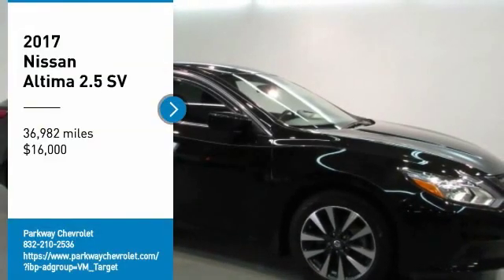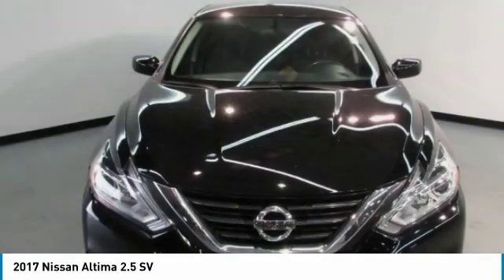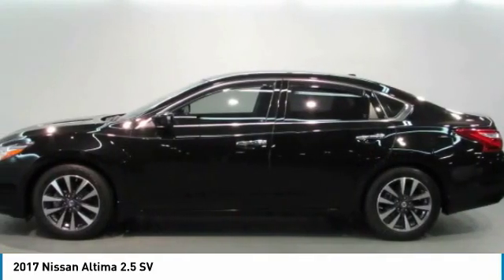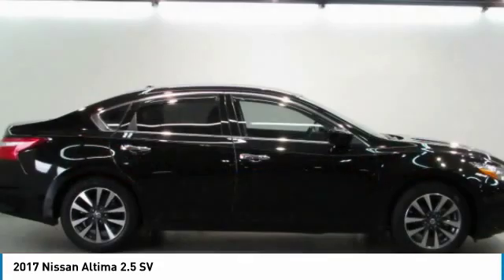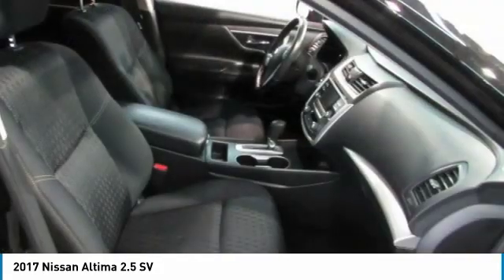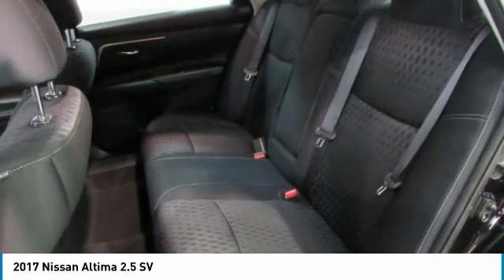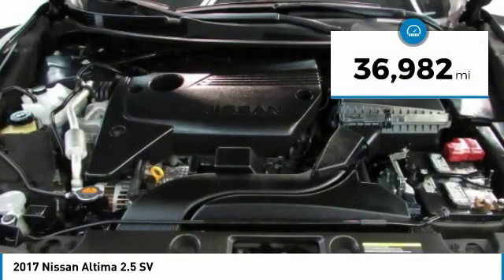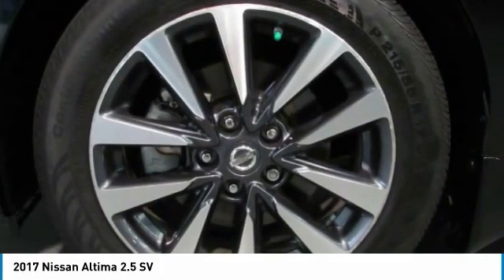2017 Nissan Altima 2017 Nissan Altima 2.5 SV FOR SALE in Tomball, TX 129030N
2017 Nissan Altima 2.5 SV

Parkway Chevrolet
25500 State Highway 249

Black 2017 Nissan Altima 2.5 SV FWD CVT with Xtronic 2.5L 4-Cylinder DOHC 16V Fully detailed  Fresh oil change  CVT with Xtronic.  Recent Arrival! Odometer is 7615 miles below market average! 27/39 City/Highway MPG   Free car washes for 3 months with Purchase of Vehicle   See dealer for Details.